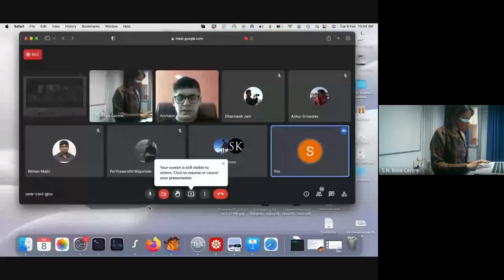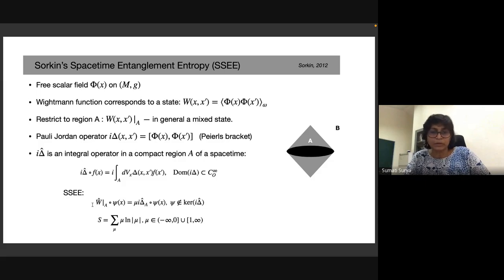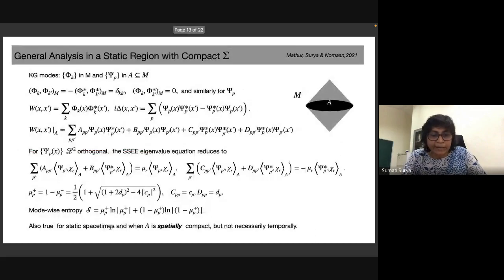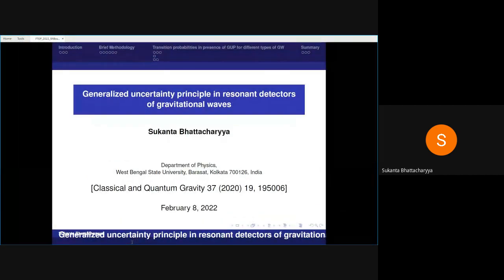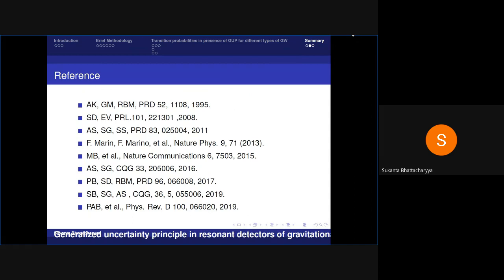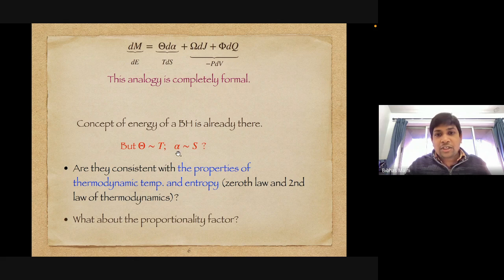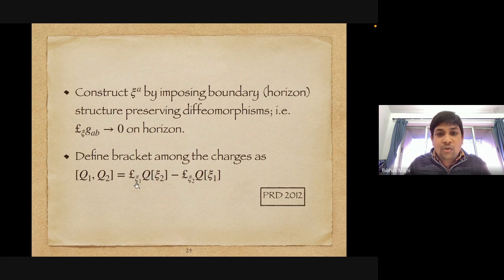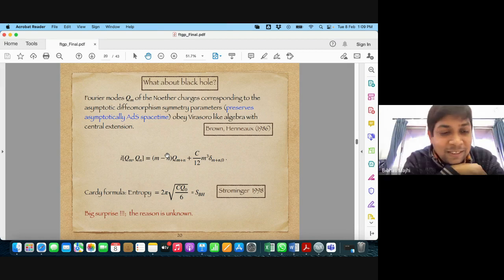FUTURE TRENDS IN GRAVITATIONAL PHYSICS (Virtual Conference) - Day 1